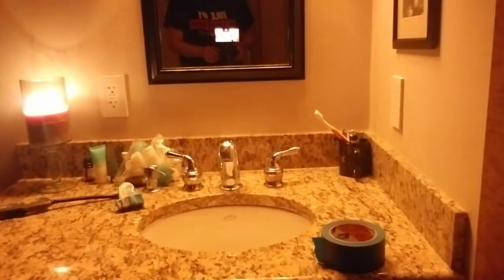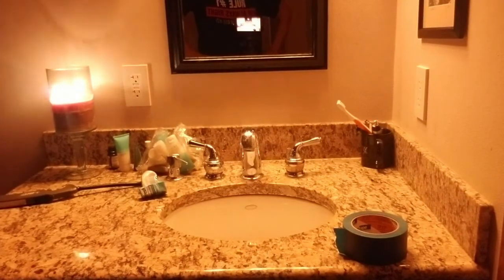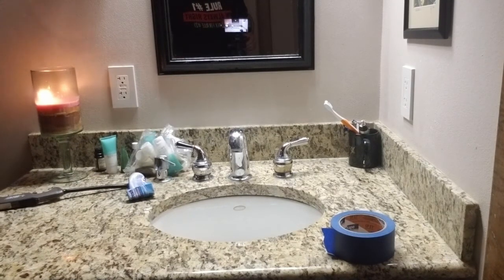Hue Lighting Video 1 Rough Cut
First video in a series about applying the Signify Hue lighting system in residential lighting design.